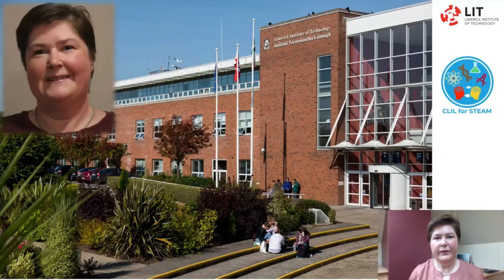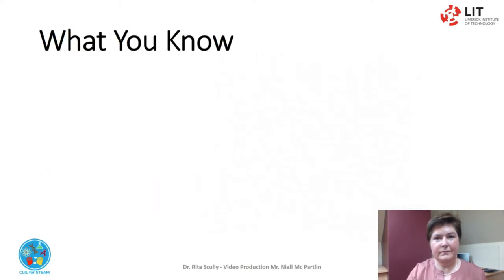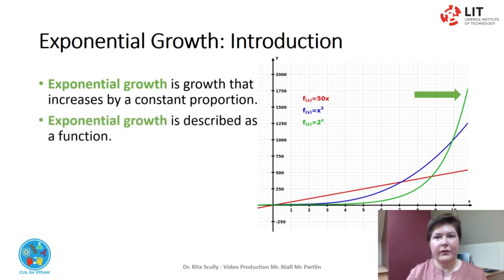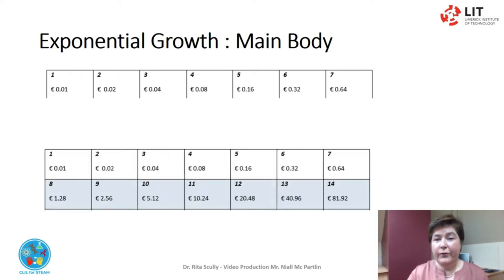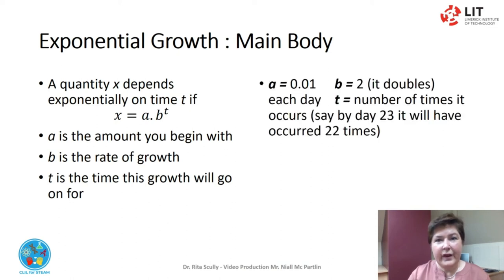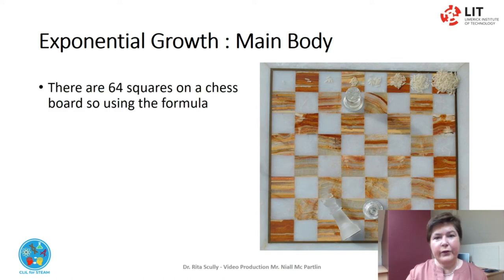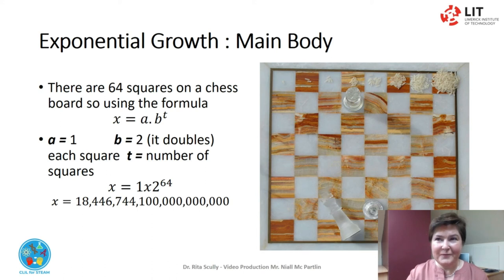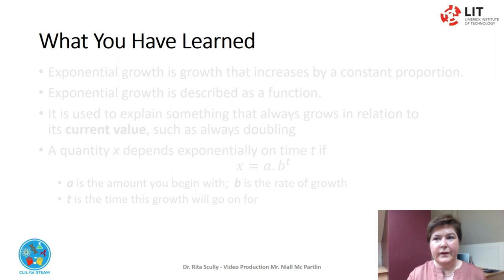Exponential growth part 1 - Wzrost wykładniczy cz.1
This video introduces the topic Exponential Growth and looks at examples of its application.